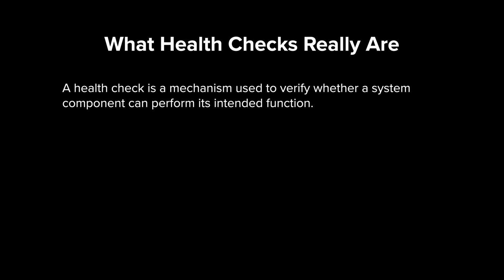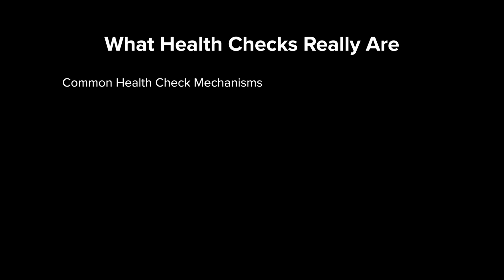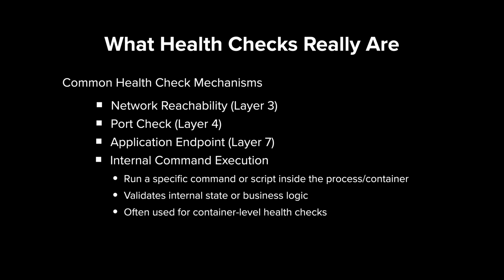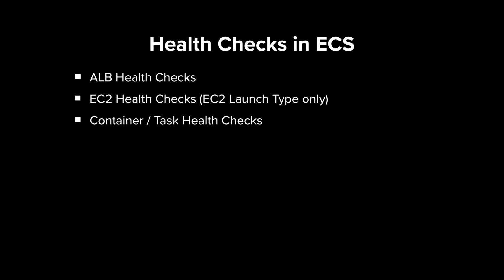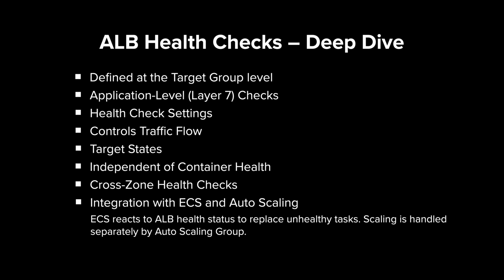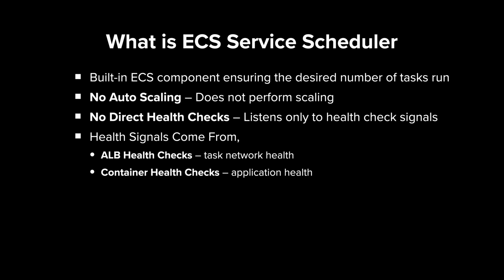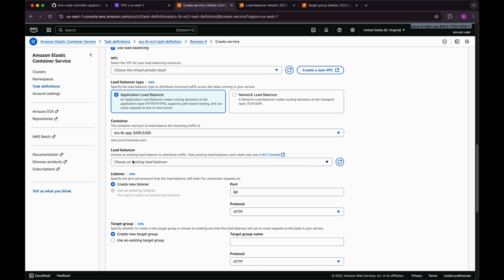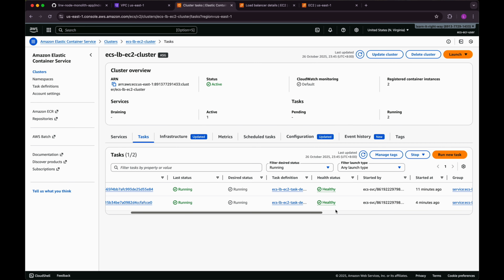ECS Health Checks Explained | ALB, EC2 & Fargate (ECS Load Balancing) | #10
🚀 Episode 10 — In this video, we deep dive into ECS Health Checks and understand how Amazon ECS works with load balancers and container health checks to keep services stable and highly available.

This video is part of the ECS Load Balancing series, and covers both theory and hands-on demos using EC2 and Fargate launch types.

🔍 Topics Covered
What health checks really are
Health check mechanisms in ECS architectures
Application Load Balancer (ALB) health checks
Container health checks in ECS task definitions
EC2 vs Fargate health check behavior
ECS Service Scheduler and health signals
How ECS replaces unhealthy tasks
Hands-on demo with ECS and ALB

🔹 DevOps Engineers and Cloud Architects
🔹 Developers deploying containerized apps on AWS
🔹 Beginners exploring ECS Fargate & ALB integration
🔹 Anyone preparing for real-world ECS production environments

CHAPTERS
00:00 - Introduction
10.06 - Hands on